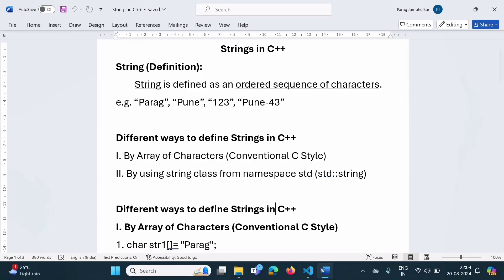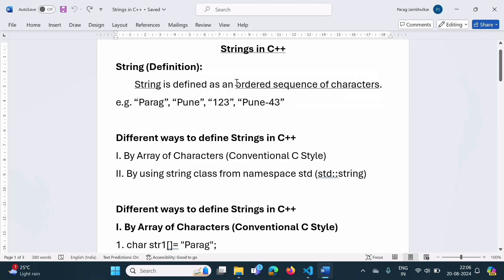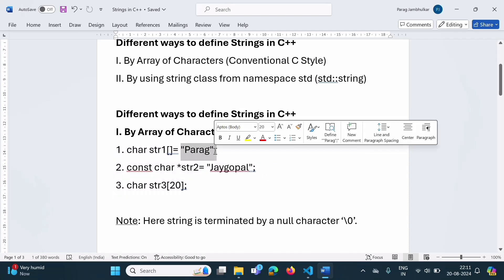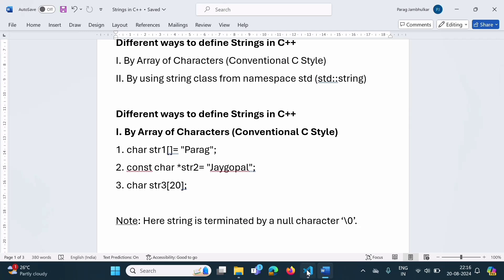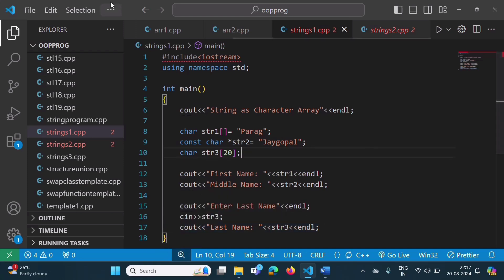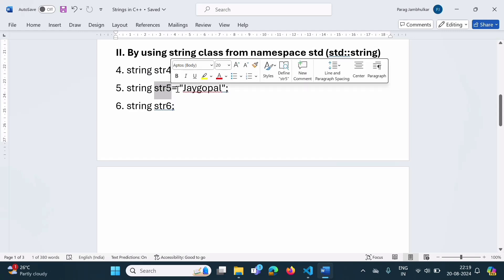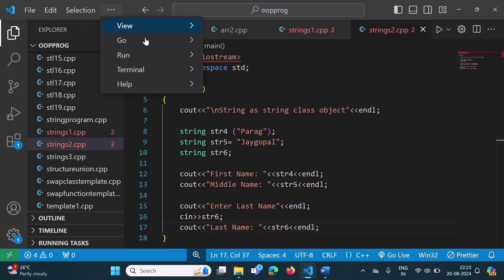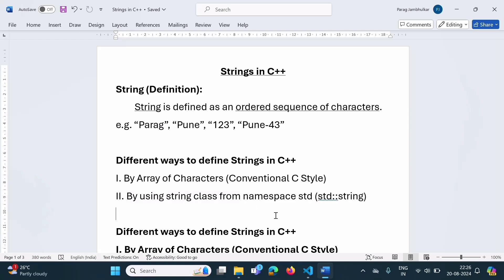Strings in C++ with Examples | C++ String using std::string class and Character Array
Strings in C++ with Examples | C++ String using std::string class and Character Array | C++ strings tutorial, C++ string handling, C++ string class explained, C++ std::string examples, C++ string manipulation tutorial, C++ strings vs char arrays, C++ string functions tutorial, C++ how to use std::string, C++ string operations, C++ string basics